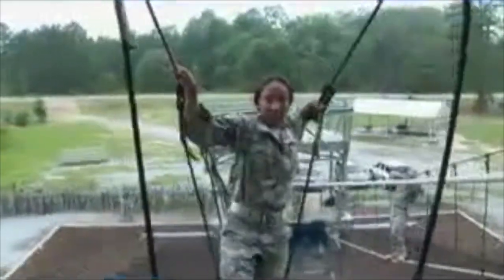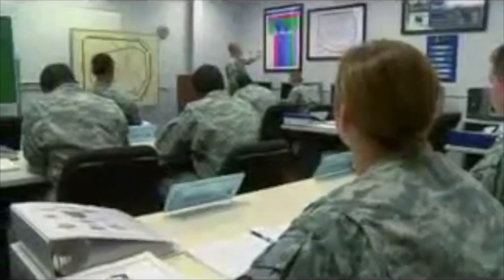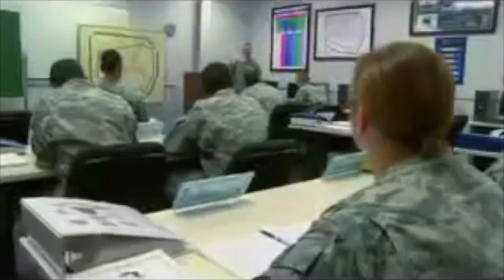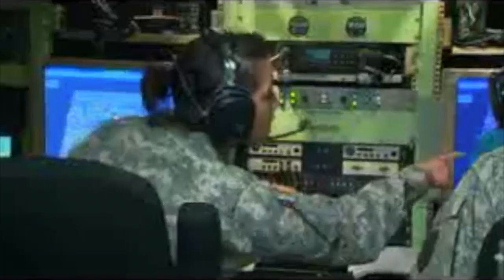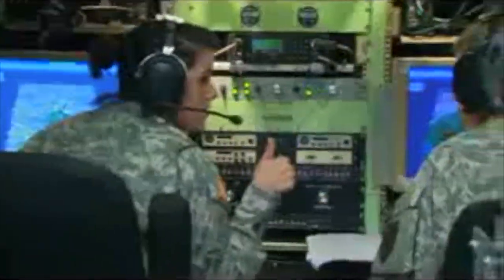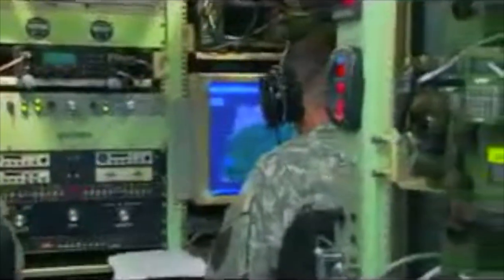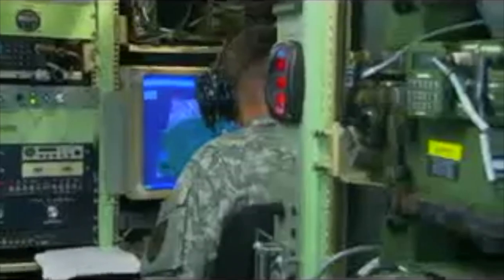MOS 15Q Air Traffic Controller Training Video (U.S. Army)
U.S. Army Military Occupational Specialty 15Q (Air Traffic Controller) Training.

As an Air Traffic Control (ATC) Operator, you'll track aircraft to ensure mission success while maintaining critical safe flight operations. You’ll coordinate aircraft movement for takeoff and landing as well as track aircraft in flight in both tactical and non-tactical environments. You’ll have to follow specific procedures, rules, and regulations. You’ll control airborne and ground traffic for safety, process flight plan data, and you will help set up tactical air traffic control facilities on the frontlines, ensuring the safety of every pilot and passenger.

From the U.S. Army